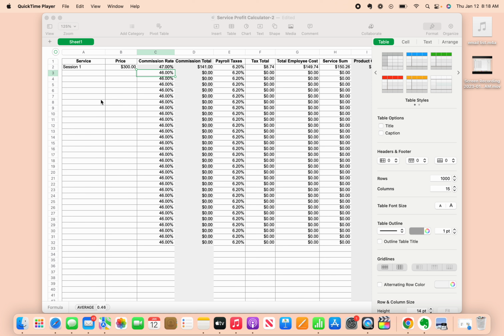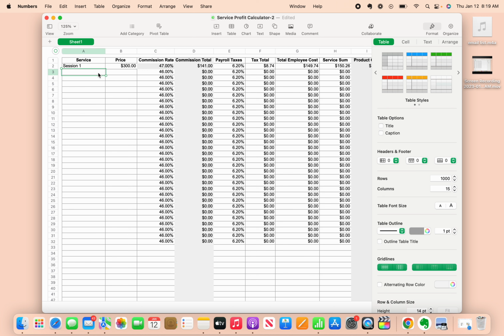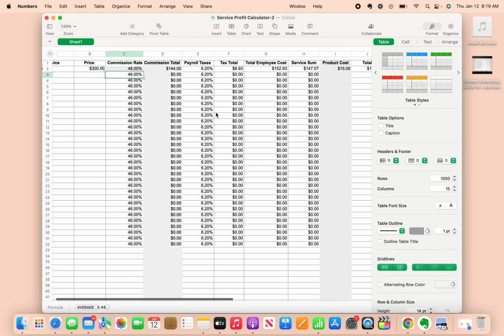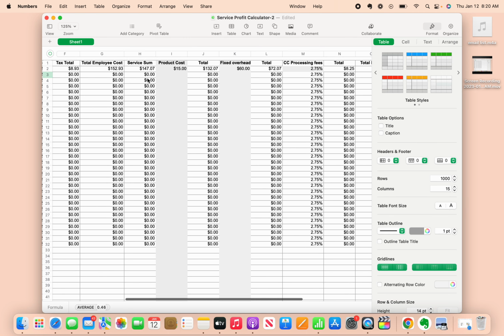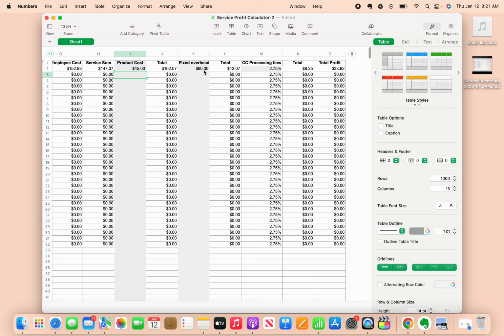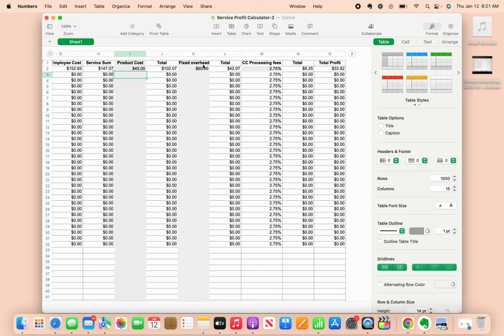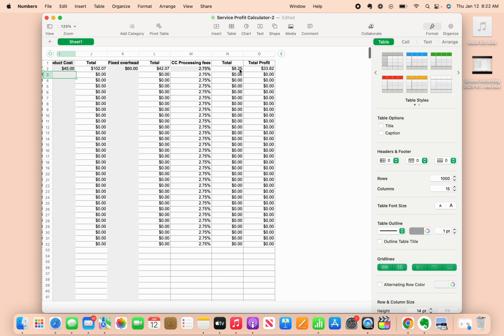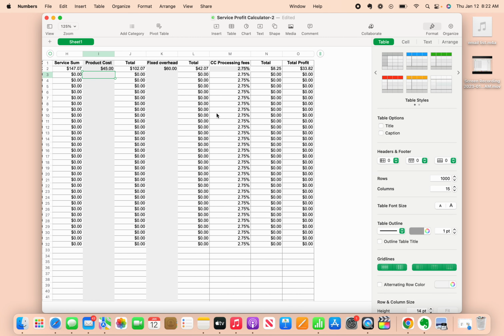Service Profit Calculator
to receive your free spreadsheets & trackers!